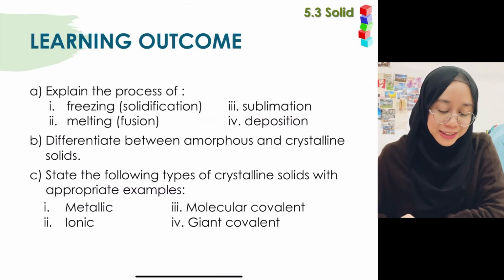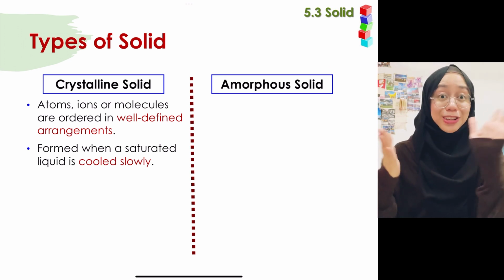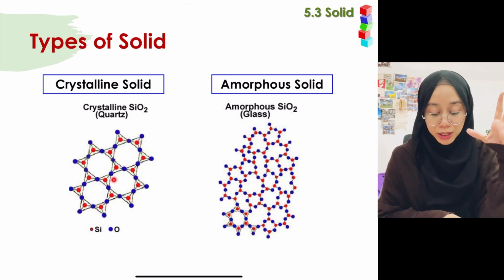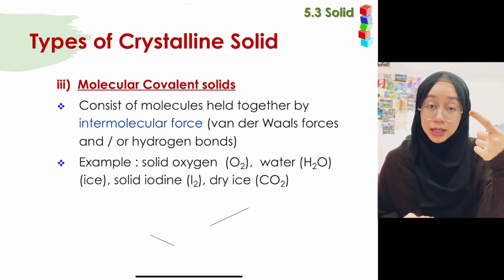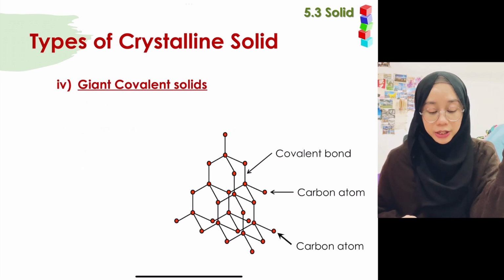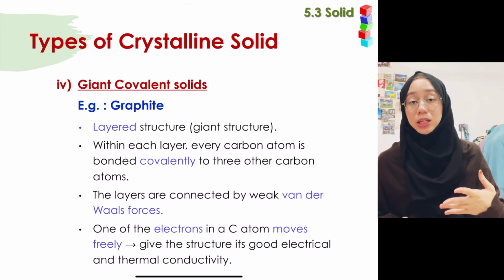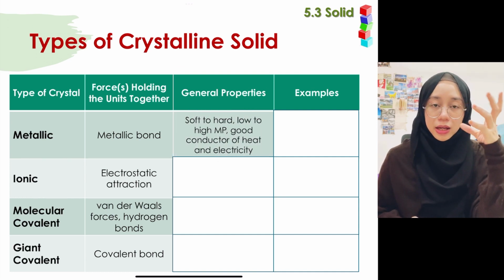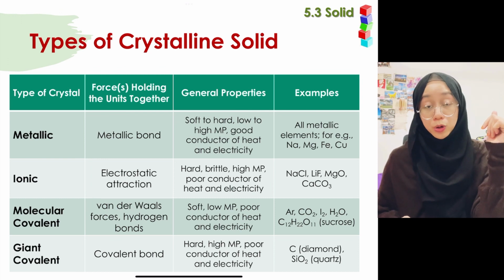Solid (Types of Solid) | Topic 5 SK015